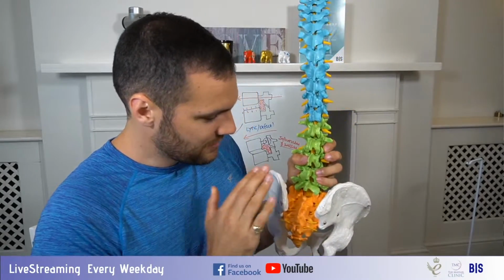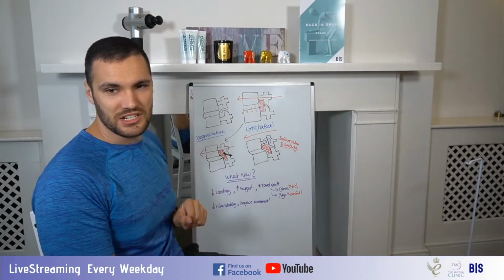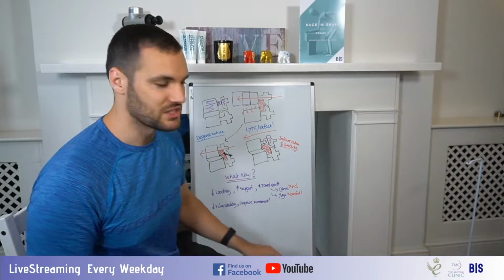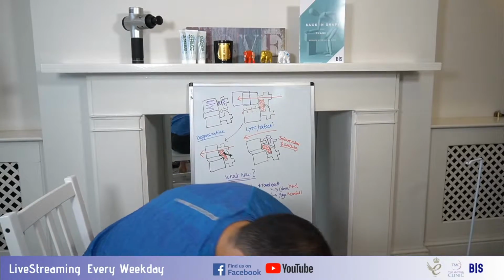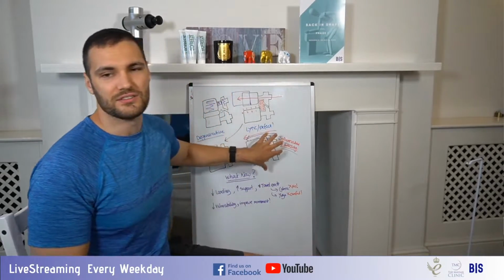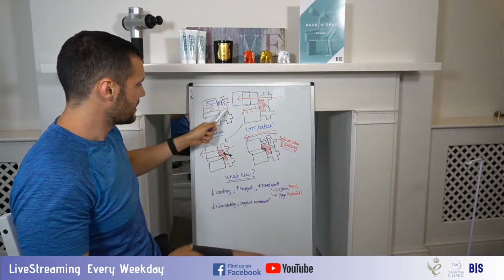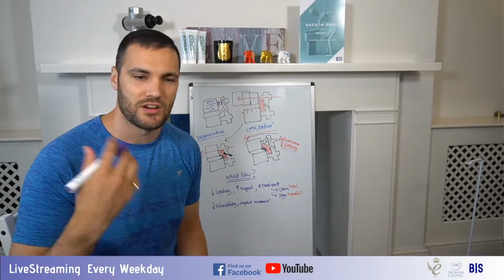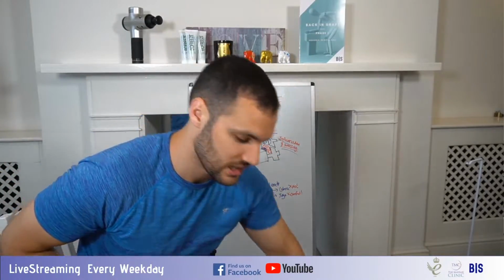Spondylolisthesis | Best Routine For A Spondylolisthesis Relief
Spondylolisthesis, Best Routine For A Spondylolisthesis

Thank you for joining us for today’s livestream where we talked about a condition called spondylolisthesis. What they are, how they occur and the different variations. We’ll be going through some tips to manage the problem as well as what kind of rehabilitation you’ll need to do if you have this problem.

Before we get into it don't forget you can:
🔍 Join Our FREE Membership Area Today - Fix your back from home

Some people have a spondylolisthesis and don’t perhaps understand exactly what it is, so we’re going to help you better understand this type of problem as well as the kind of movements you’ll need to avoid. We’ll also go through imaging and the condition’s relationship with bulging discs and spinal stenosis.

Also known as an anterolisthesis, a spondylolisthesis is where a vertebra slips forward. Retrolistehsis is where one slips backwards, but is usually in combination of one that has slipped forward. The way your spine is naturally aligned and the position of the facet joints, this prevents any vertebra slipping forwards, with the ligaments running along the spine they’re pretty stable.

A spondylolisthesis can be graded between grade 1 and 4. It’s unlikely any of you will be anywhere between a grade 2-4, usually they’re grade 1. We’ve seen a few 3.5s over the years but usually this is as a result of a serious trauma, you know you’ve done it.

When you’re growing in your early years, we start off with a cartilage structure that later turns to bone, the facet and vertebra meet to form a pars interarticularis. If there’s a cartilage part of this that hasn’t developed into bone, this is a weakness that can later leave you more susceptible to shearing forces.

An MRI can be an un-useful version of imaging with this type of problem as a spondylolisthesis can actually slide back into its normal position when you’re lying down, which means it won’t be detected. Using upright X-ray imaging will detect this type of problem.

What you need to avoid: any kind of backward bending like the cobra exercise will not be helpful, avoiding yoga for the meantime will be helpful when you’re first recovering. The towel exercise we frequently recommend can also be more challenging with this condition. Tentatively try it for around 20-30 seconds and build it up to the 3-5 minutes as it can be more uncomfortable at first. Avoid forward bending exercises like knee hugs.

The questions we answered today were:

Are there any non surgical approaches to treating osteophyte spurs and ligament thickening? If the spondylolisthesis is mobile as opposed to fused would you be able to tell if it is mobile and can it be reestablised into its neutral position?
You’re not going to be changing the position to move it back. In order to move it back you’d have to poke it! A common approach is to shave them off but if the nerve is affected just some of the time then it’s likely the spur may not be causing it.

My MRI says I have mild/moderate spondyolitic degenerative change. They didn’t give a grade though? The towel exercise is fine for me but is it still fine to lay on my front resting on my forearms or is this too much extension?
Spondylitic vs spondylolitic - it may be worth checking the wording. I would avoid resting on the front for extended periods. You can lie on your front for a few moments but i wouldn’t do it for long periods (20-30 minutes).

Can you only get a spondylolisthesis if you have a pars defect?
You can fracture it but you’re going to know you’ve done it. There may be people more prone to this like dancers or gymnasts due to long-term twisting of the spine.

Will you always have some element of pain even if you rehab it correctly?
It can be a case of undoing 30-40 years of bad habits with some people so it depends how diligent you’re being. There’s little reason why these things should cause long-term pain.

Even with degenerative spondylolitic change, with good core rehab can you still be active?
That’s correct you can still be very active, I probably wouldn’t recommend bungee jumping but yes you can get back to normal.

I do get some tingling and pain when doing the phase 1 exercises, this wasn’t there to begin - any suggestions? I have a grade 1 spondylolisthesis.
As you’re engaging the psoas, you may lose the core engagement - that’s probably where you’re going wrong. Make sure you’re engaging the core tight to prevent arching the back. If it’s in the thigh you might be just getting a bit tired as you’re working hard.